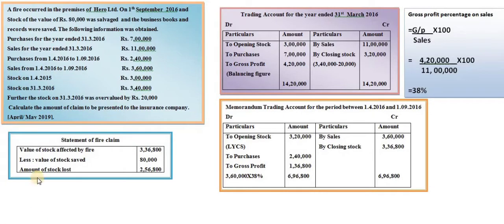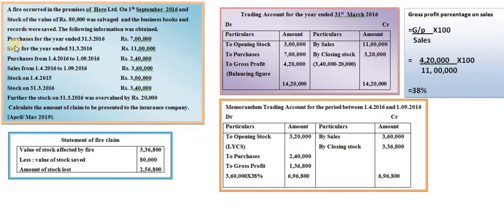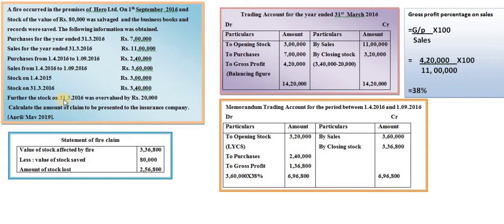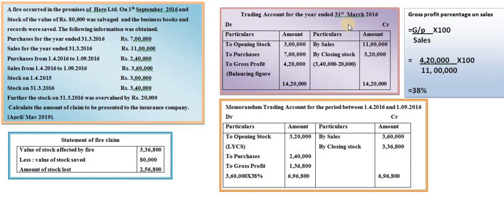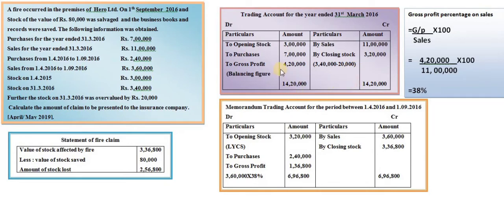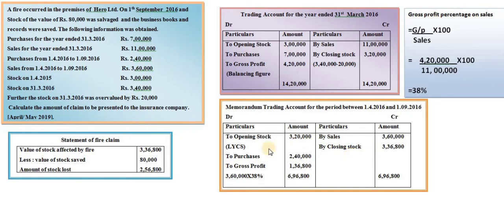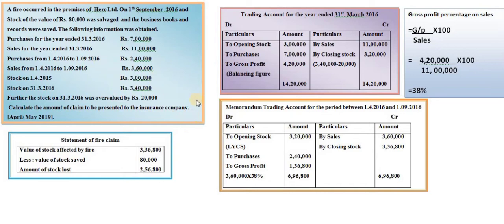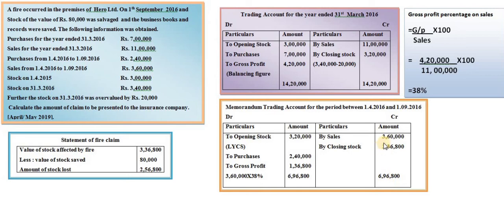9fire insurance claim